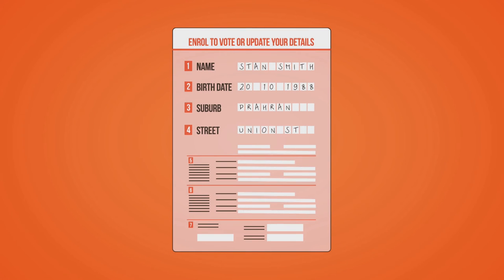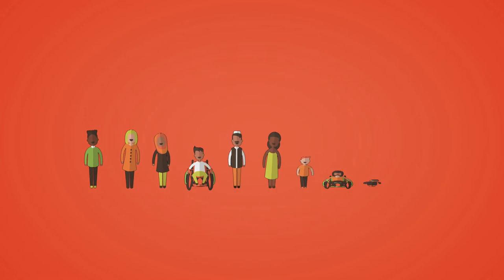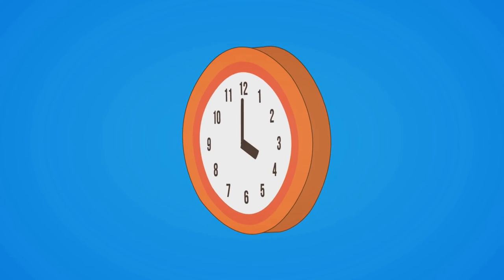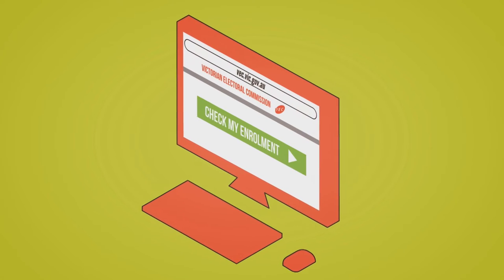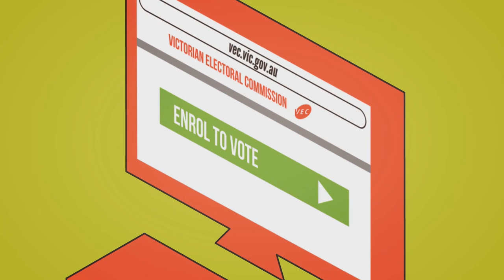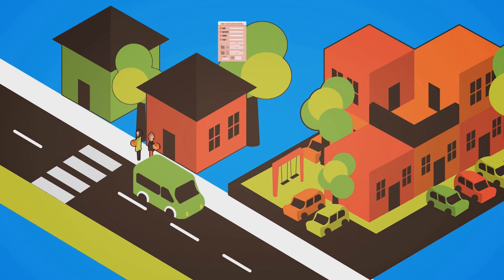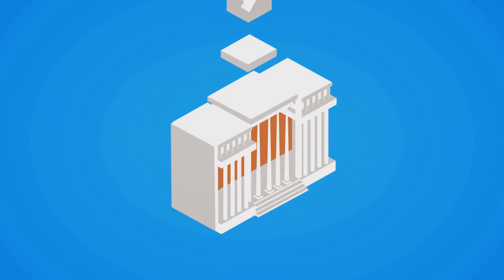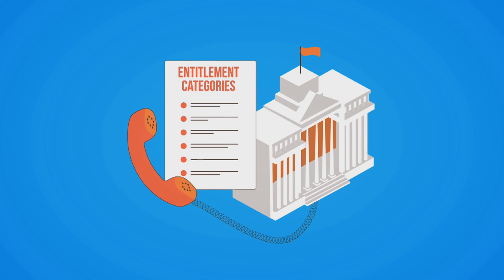2016 Victorian Local Council Elections - Enrol in 60 Seconds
The 2016 Victorian local council elections are on - enrol for the first time or update your details before 4.00 pm Friday 26 August.